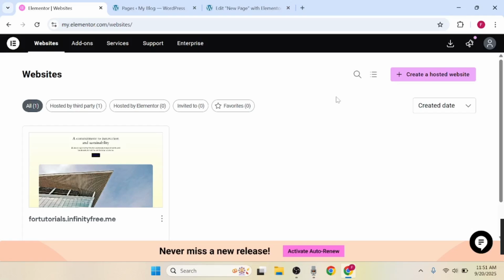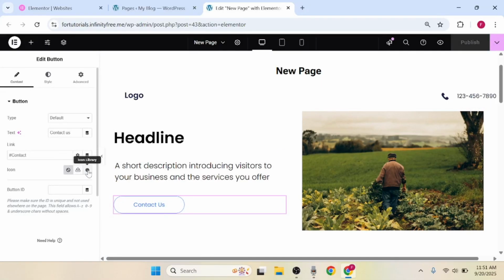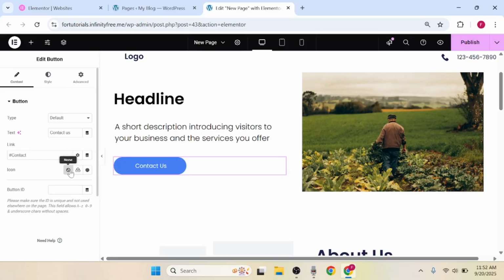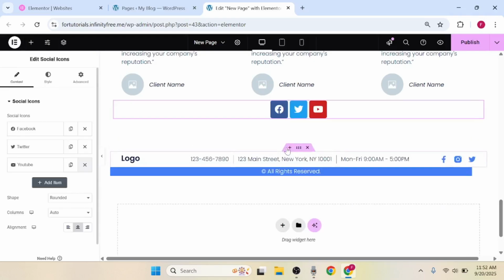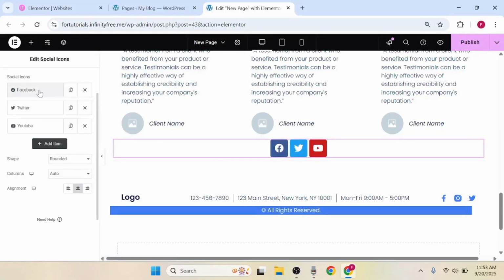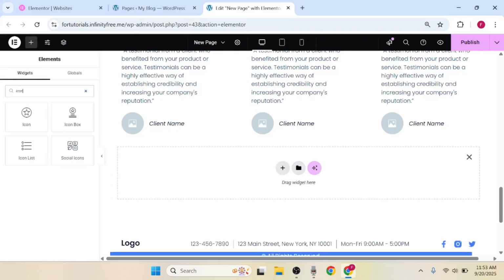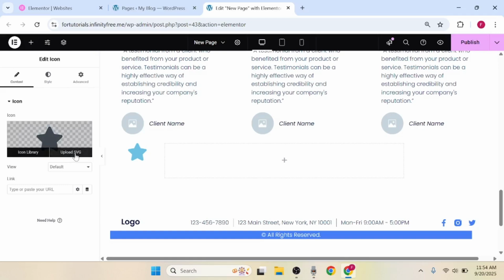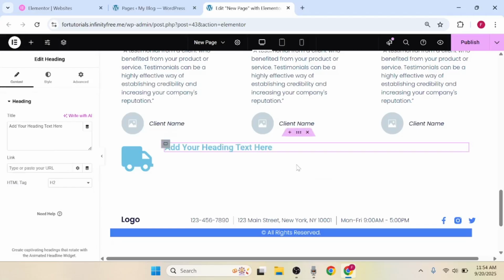How to ADD ICONS in Elementor (Step by Step)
See how to add icons in Elementor to enhance your page design with visual elements. Please consider liking the video and letting us know if you have any comments, ideas or questions, we really appreciate any feedback! We have plenty of other tutorials on our channel so come and see if we can help you with anything else :)